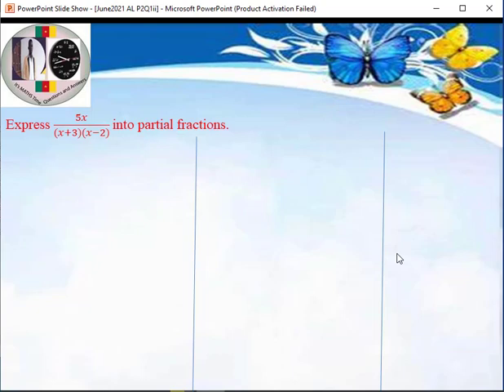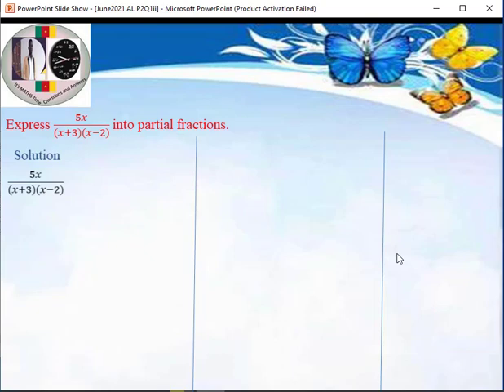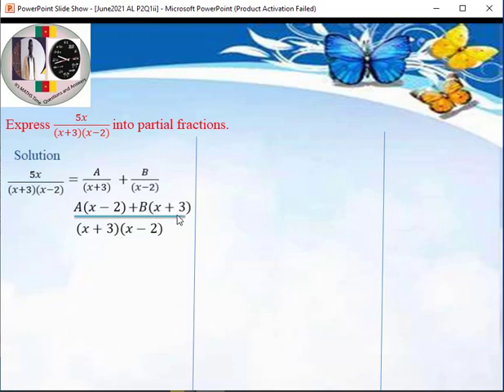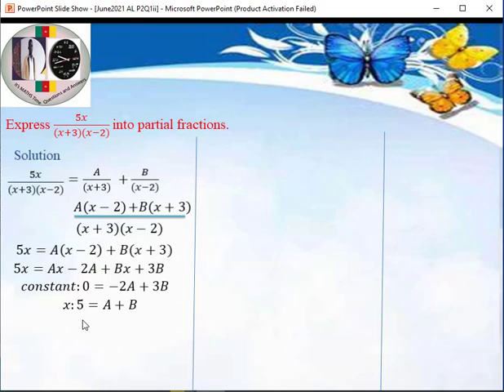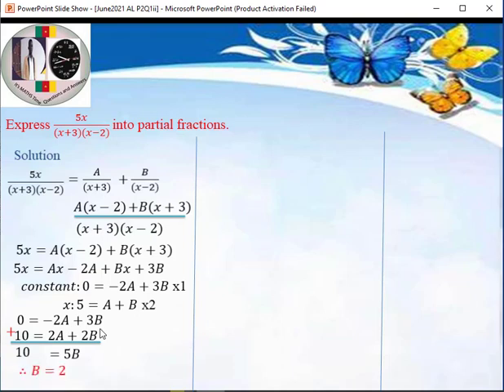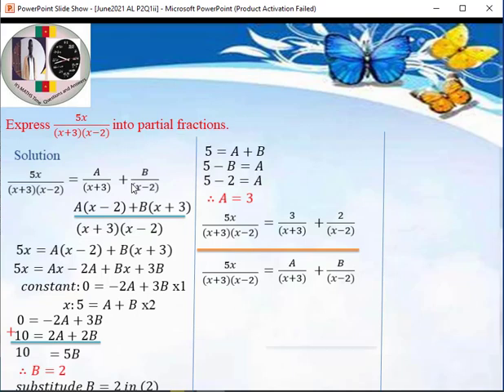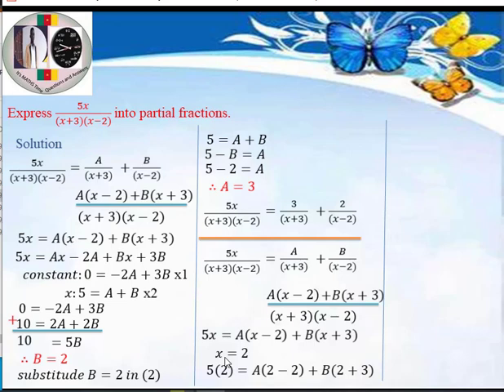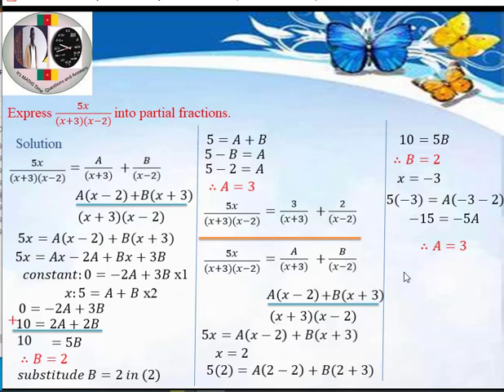Partail fractions with linear dinominator | June 2021 AL P2Q1ii